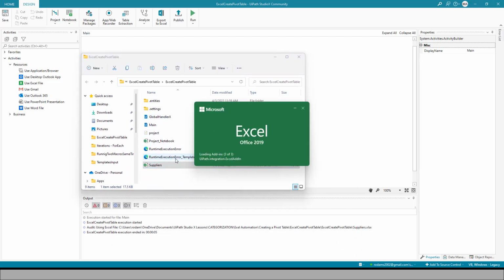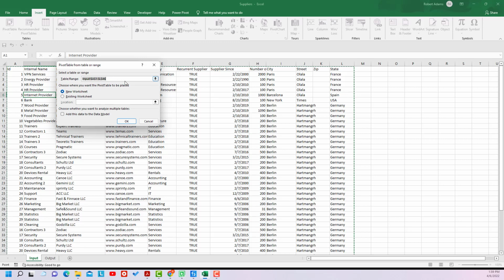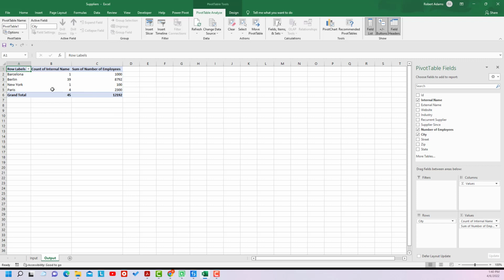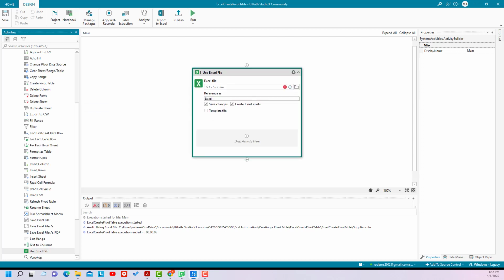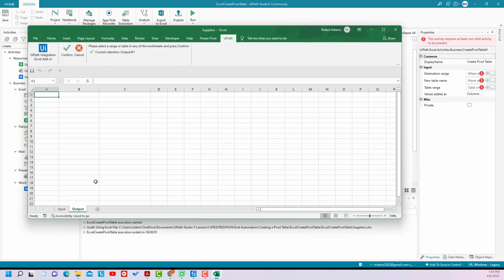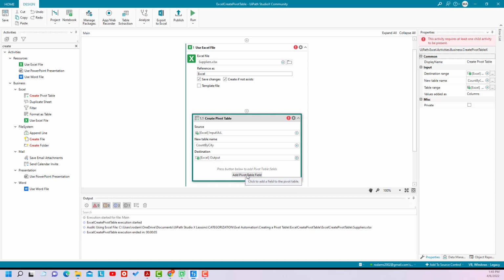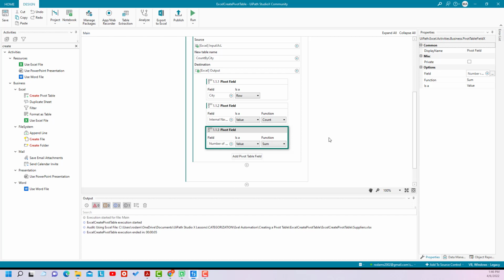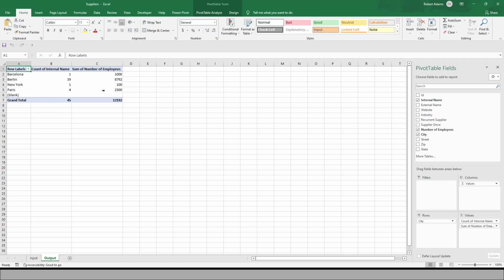Creating a pivot table with Uipath Studiox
This tutorial shows how to simply automate the building of a pivot table with Uipath Studiox.